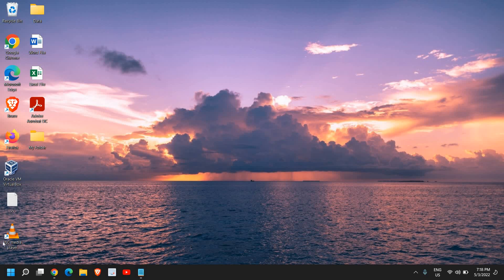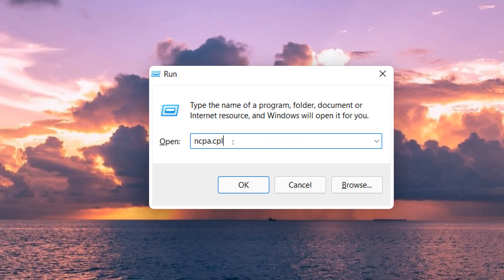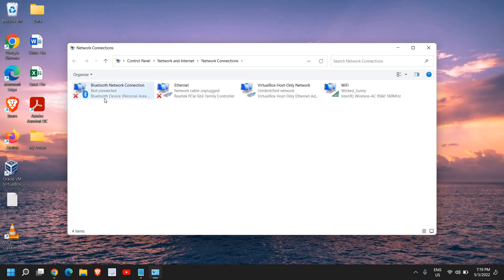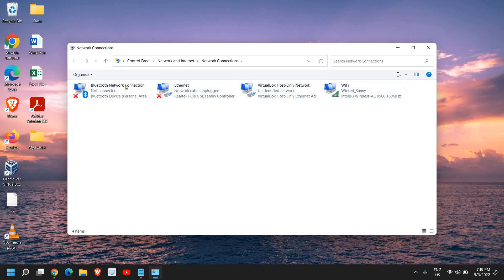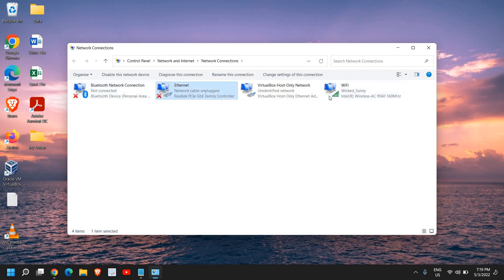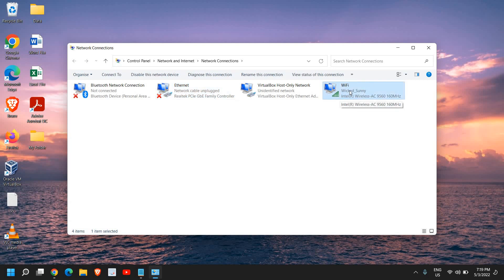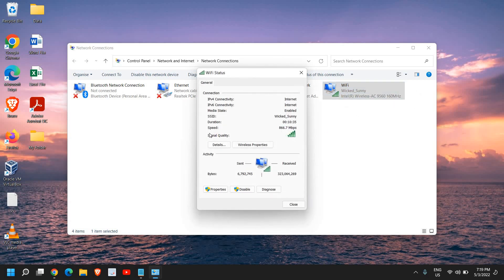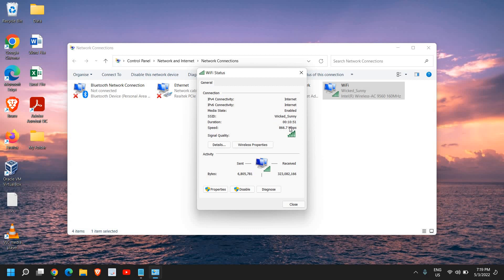How to Check Network Adapter/Ethernet/Wireless Adapter Speed On Windows 10/11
The best tutorial to check the Internet speed specially the network adapter speed if you're using Ethernet wireless adapter or any other network adapter you should check the speed so that we can get to know how much Internet speed it can handle the network adapter can handle so once you have checked the network adapter speed you can set it to maximum so that if your broadband speed is higher you can also make your network adapter selection if it's set to lower speed.